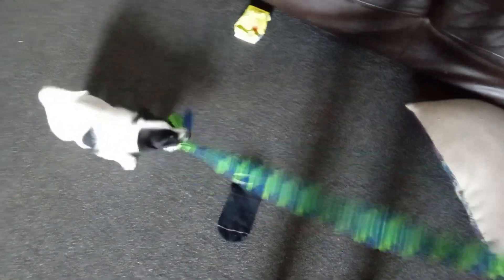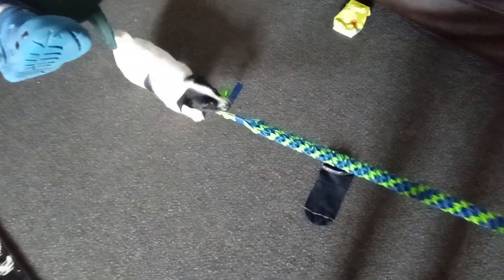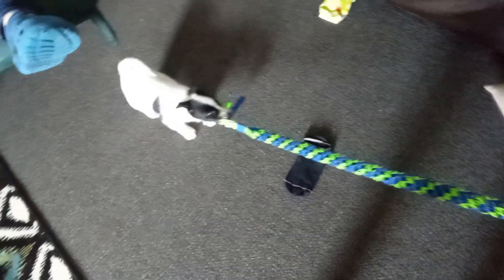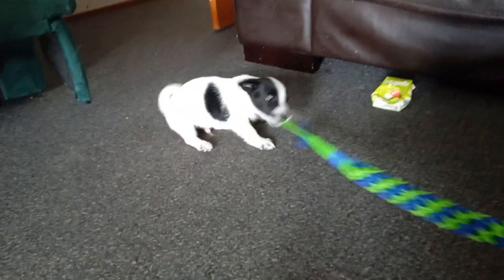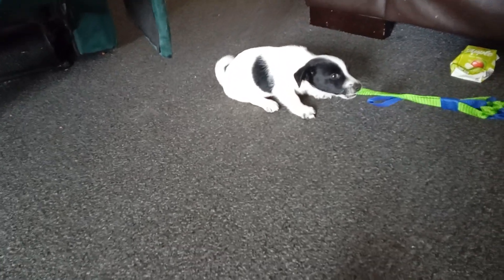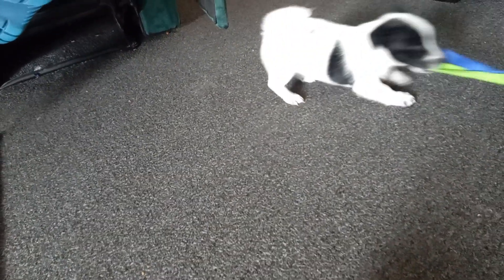our dog texas